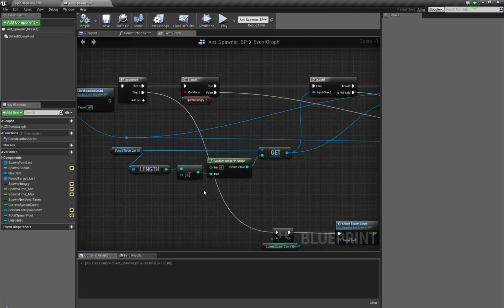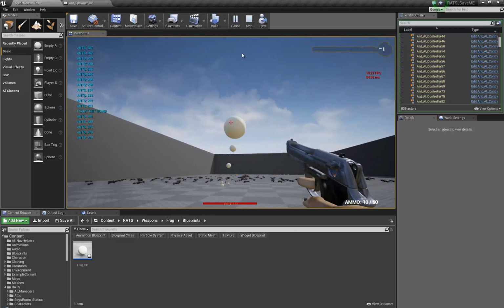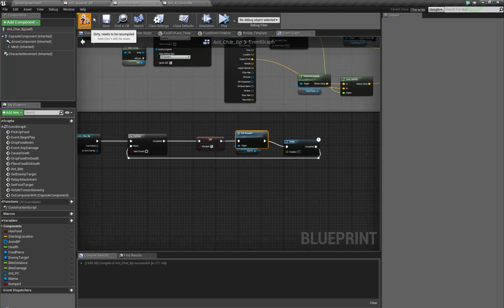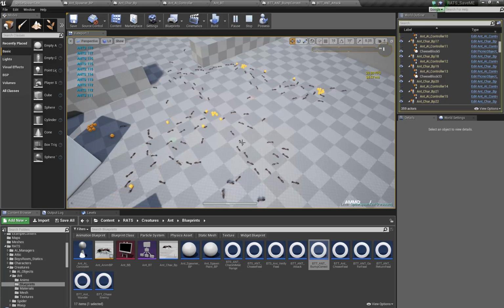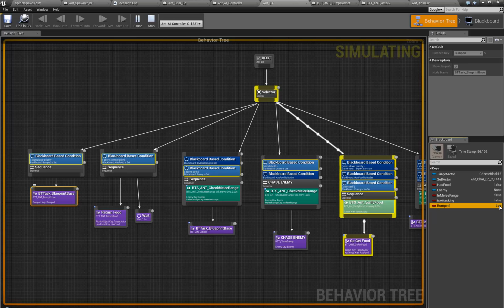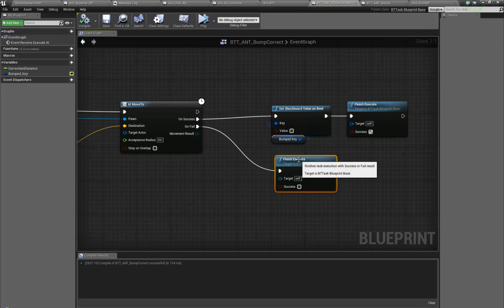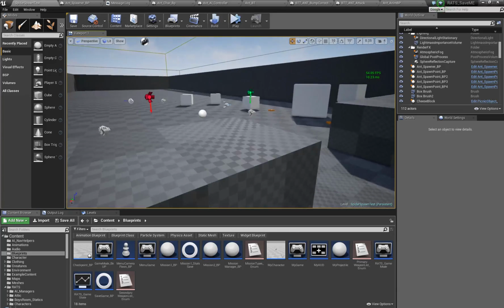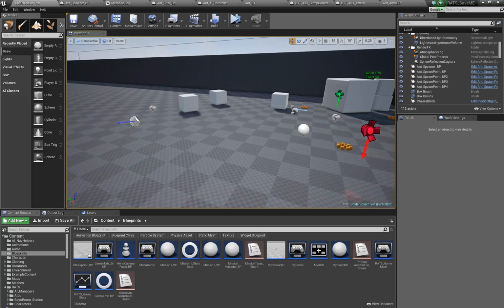UE4 Ants Pt20 [Bump Correction]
No, you're not crazy. Parts 17,18 & 19 lost all audio. I will need to voice them over, which takes longer than normal. I can't say when I'll get to it...I am truly sorry. However, you aren't missing anything mission critical in those parts as they were mostly adjustments to the hit reaction behavior and some animation fixes.